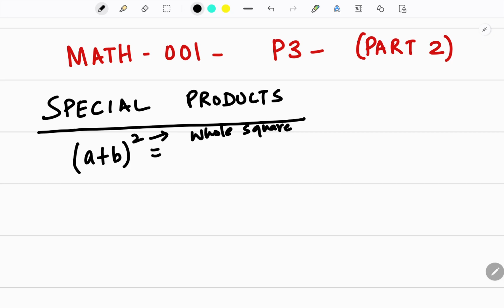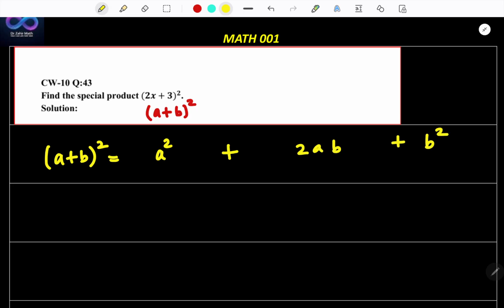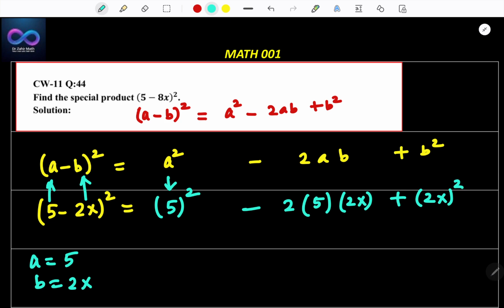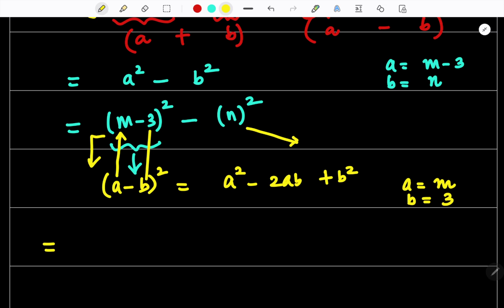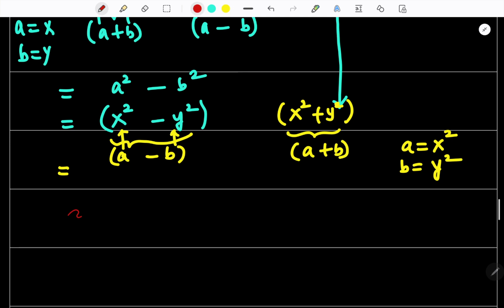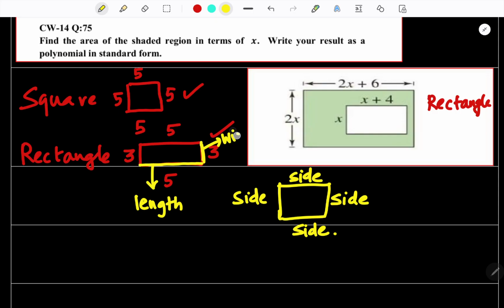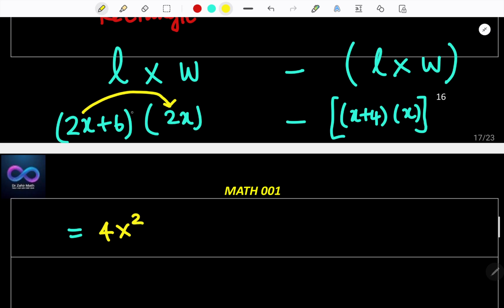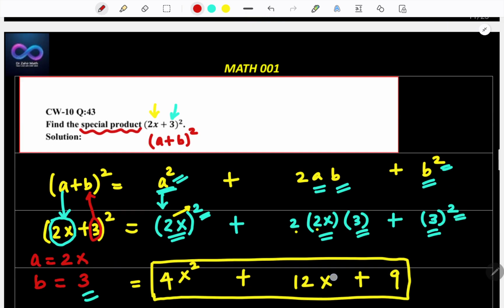MATH 001 – P3 - (Part 2)- Module 1 - Polynomials & Special Products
MATH 001 – P3 - (Part 2) - Polynomials & Special Products | Dr. Zahir Math

In this video, we continue with MATH 001 – Polynomials and Special Products (Part 2). We solve the remaining classwork problems step by step, focusing on special products and an application problem.

We practice finding special products, multiplying expressions using formulas, and writing results in standard form. This video is perfect for MATH 001 students to revise and strengthen their understanding of polynomials.